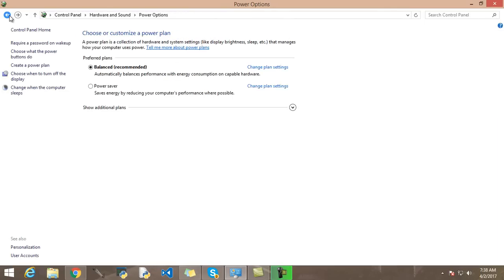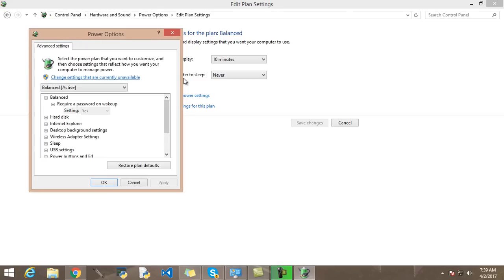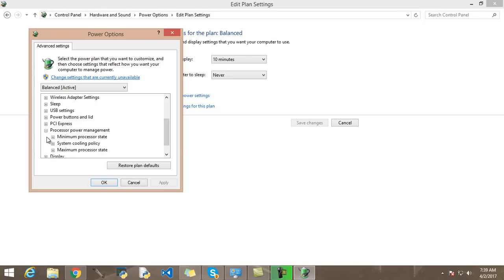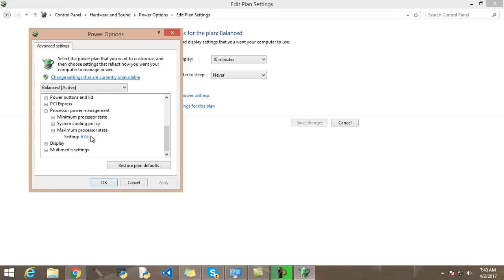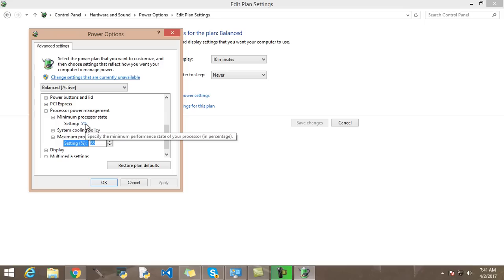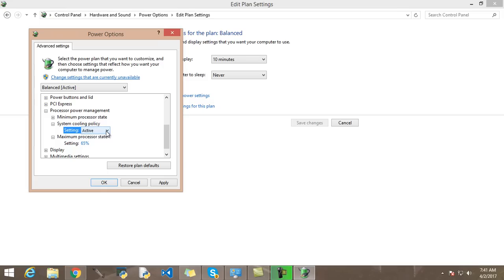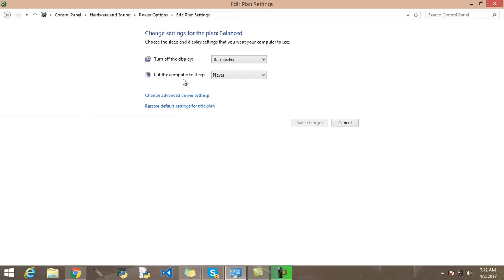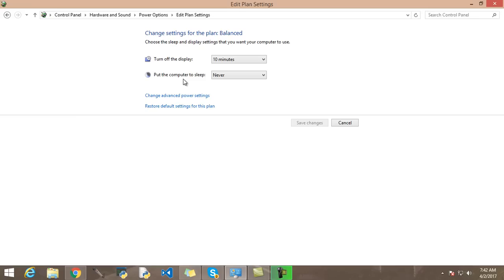What To Do When Your PC Shuts Down Randomly 2019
pc shutting down automatically fix 2017
This will help you stop your computer from shutting down on its own due to processor or cpu over heating. If it's any other hardware issue there isn't anything i can do.